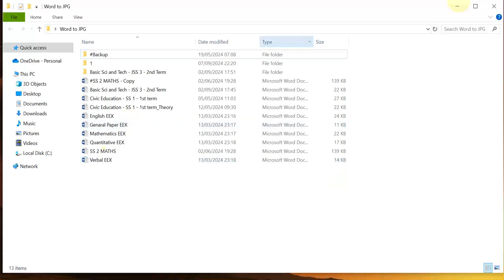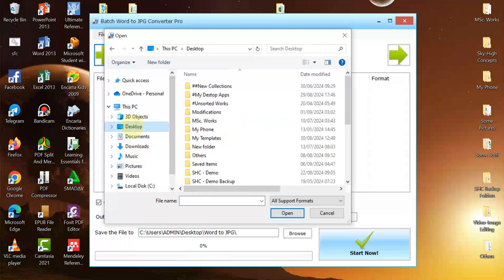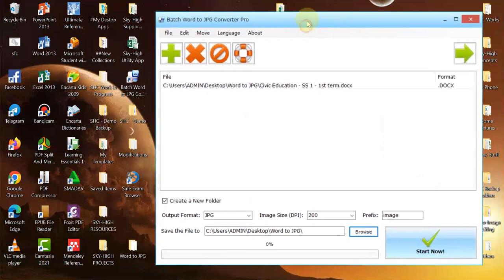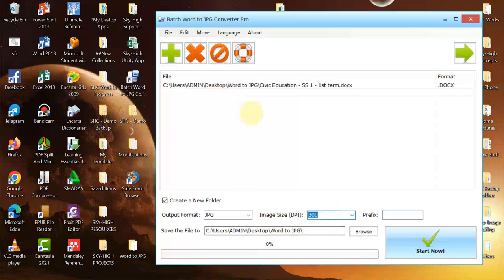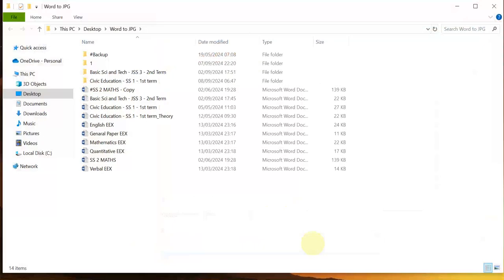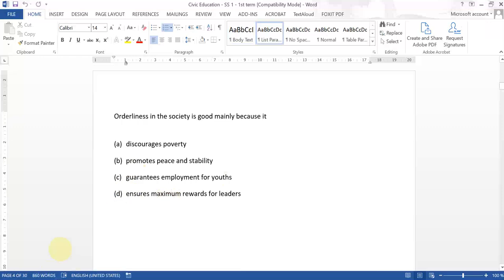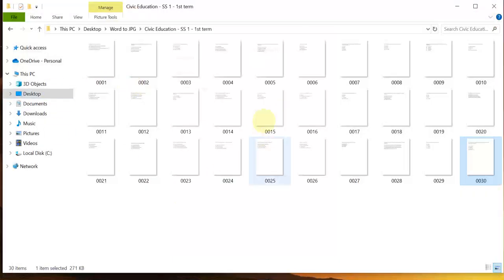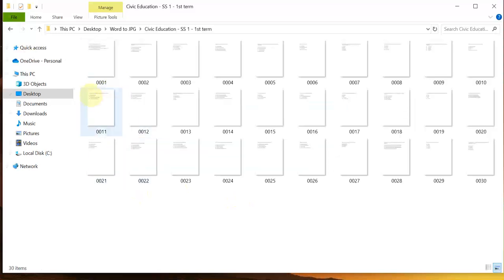Convert Word to JPG - Termly Exams CBT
Understand how the Word files are being converted into JPG files for the CBT